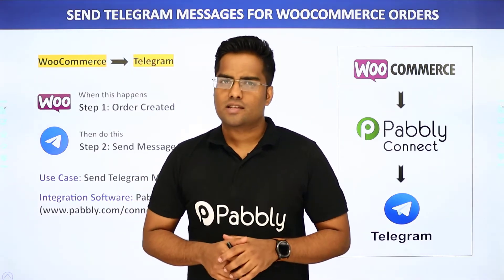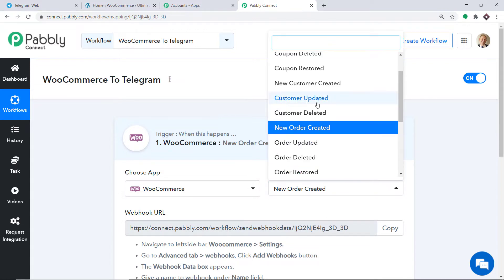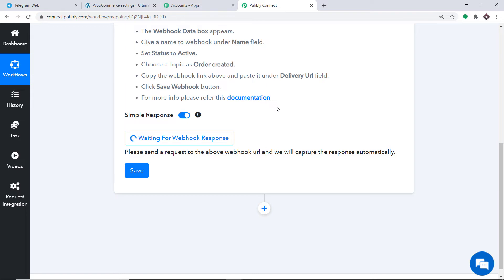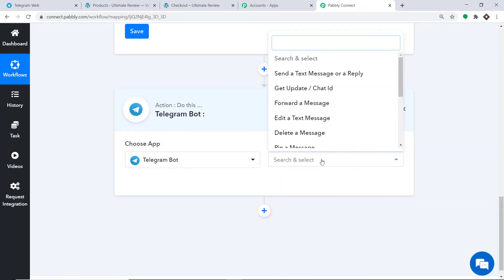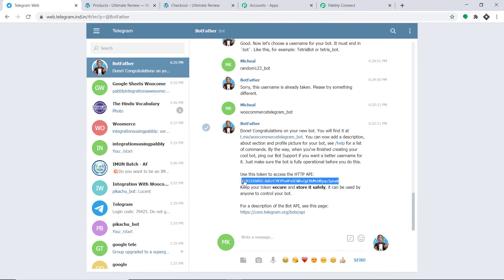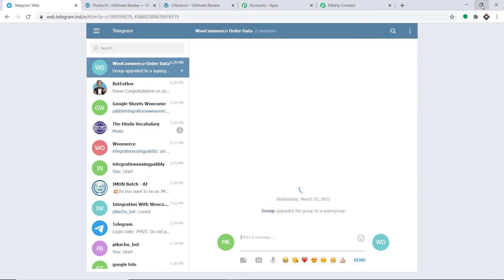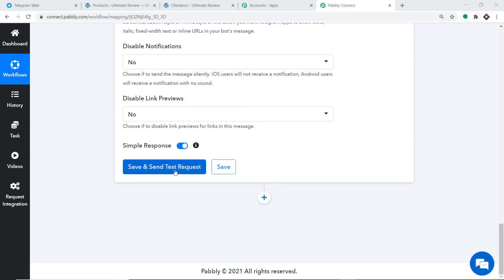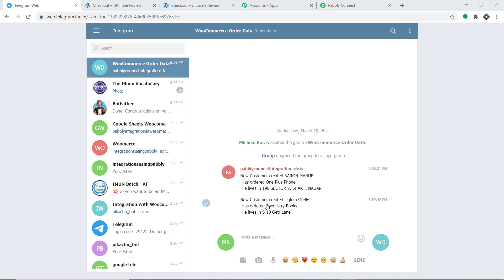Telegram WooCommerce Integration - Send Telegram Notification for New WooCommerce Orders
✅ In this video, we will discover Telegram WooCommerce integration so that whenever a purchase is made on WooCommerce, a notification message will automatically send to the customer on Telegram.

After this automation, you can easily send WooCommerce order details to the customer directly on Telegram after every purchase.